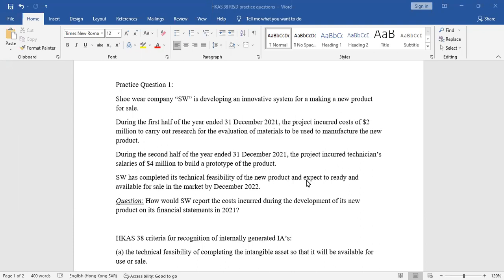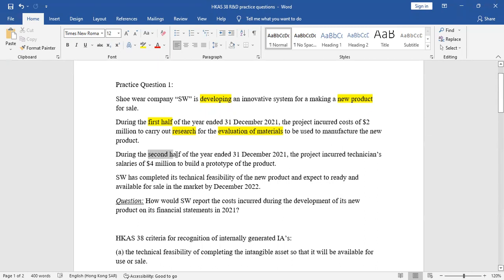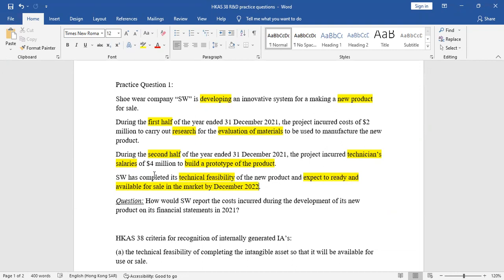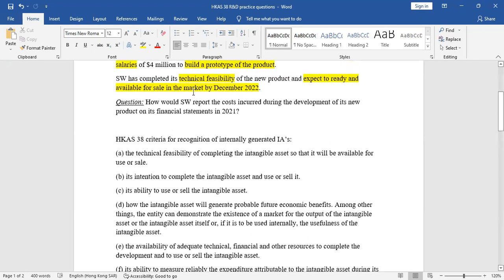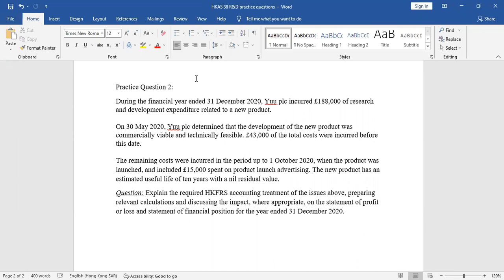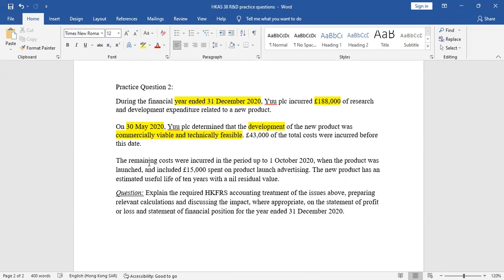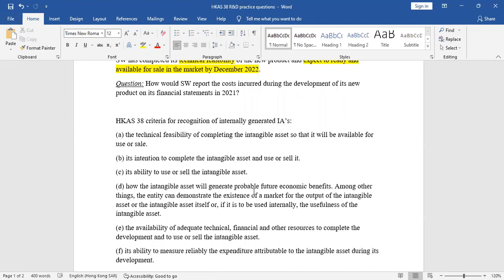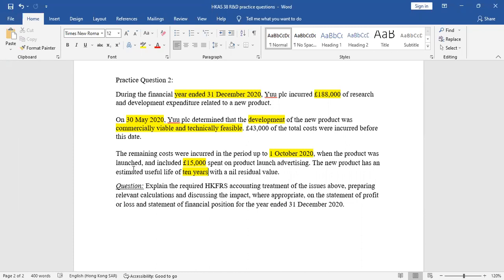M11: HKAS 38 - Research and Development practice examples - (HKICPA)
In this video you'll learn how to exercise your accounting judgement in professional exams when dealing with accounting treatment of research and development expenses.